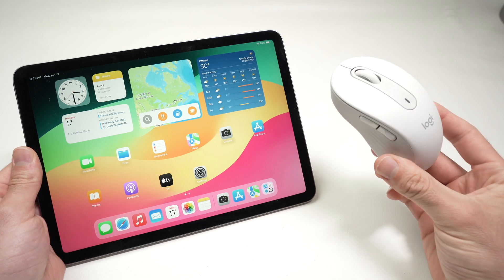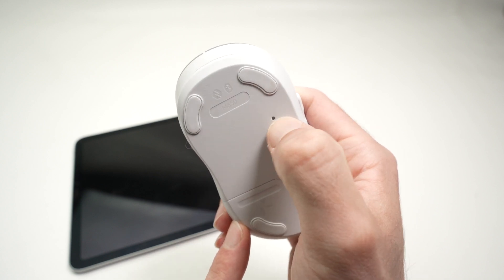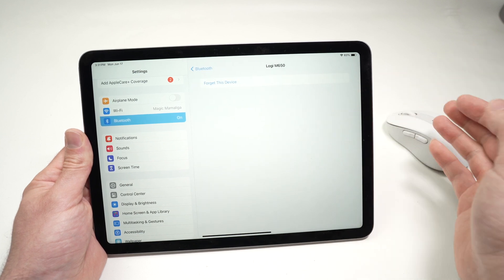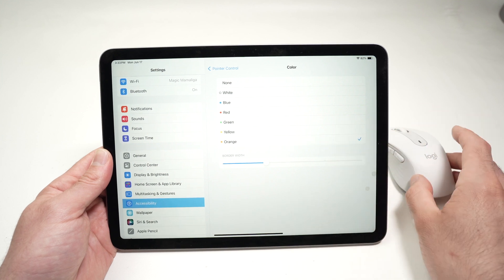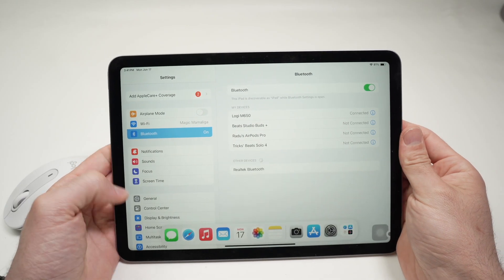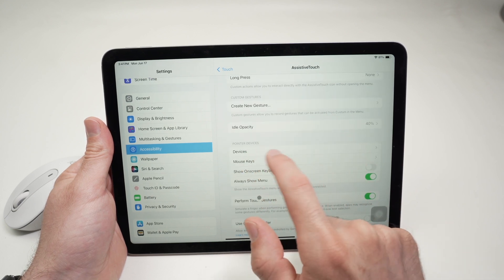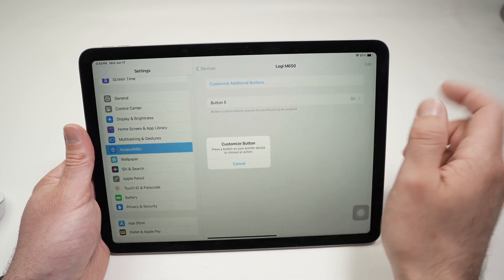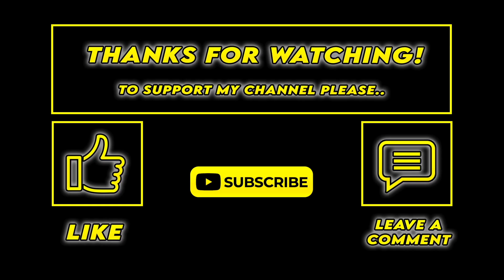iPad Air 6 (2024): Connect Bluetooth Mouse + Customize Buttons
I will show you step by step how to connect any bluetooth mouse and customize its buttons on your iPad Air 6th gen (released in 2024).